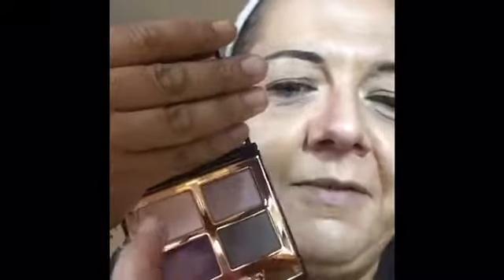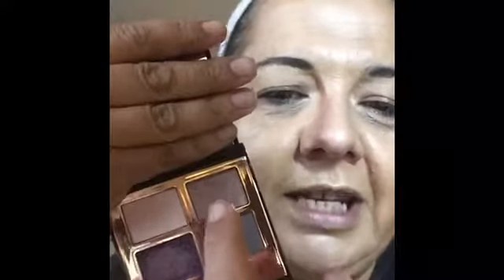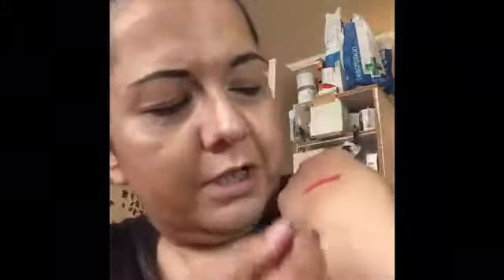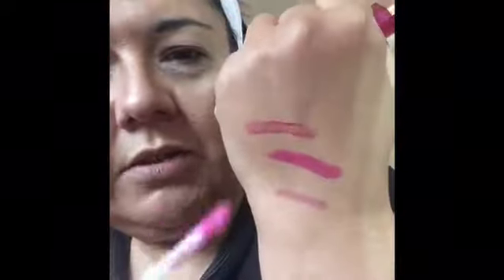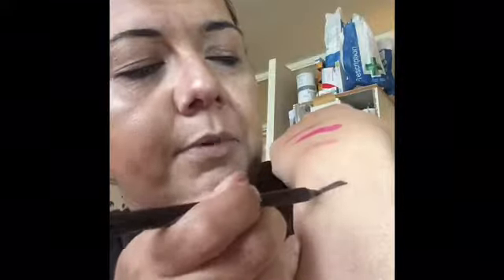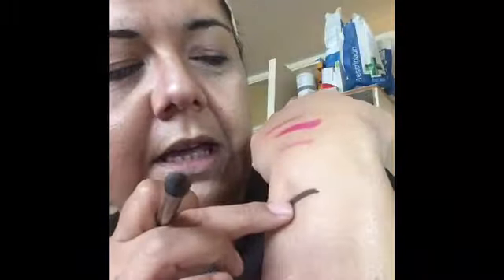Day 4 - The 12 Days Of Tilbury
12 days of Tilbury - Day 4 The Glamour Muse

Today is day 4 of my series: 12 days of Tilbury and I’m doing The Glamour Muse look.

Apologies that some of the swatches were cut out during editing.

All the products used can be bought as a set with a free makeup bag, a set of eye products only, a set of lip products only or bought individually.

As I post each day I will also post links to previous videos in the series in this description box here:

K.I.S.S.I.N.G. Lipstick in Velvet Underground

Charlotte Tilbury The Glamour Muse look- complete set contains all of the above:

The Glamour Muse eye kit which includes the eyeshadow palette, mascara and eyeliner:

There doesn’t appear to be a glamour muse lip kit available

Light wonder foundation shade 6 (but I should be a shade 5 watch this space as I’m about to purchase it)